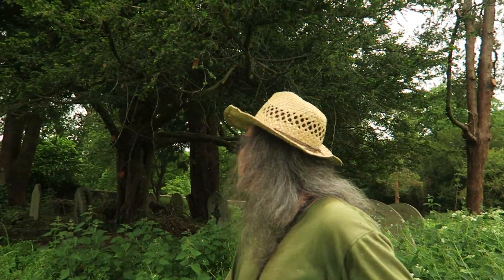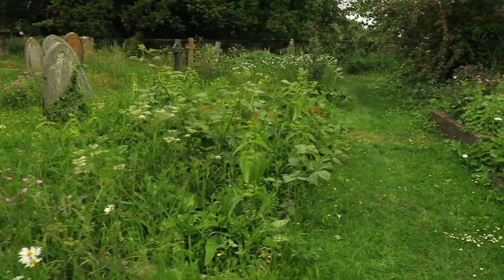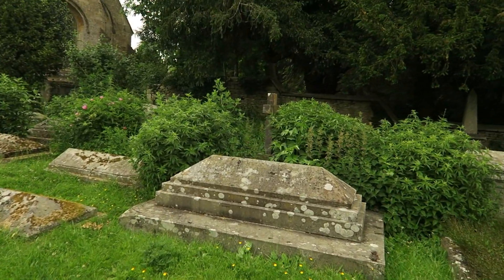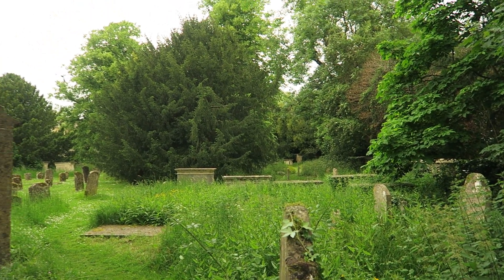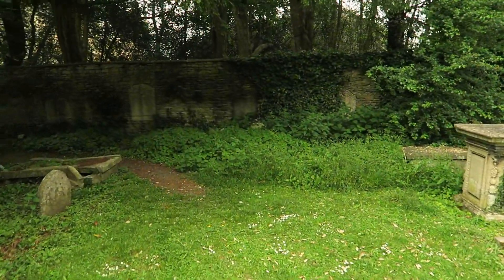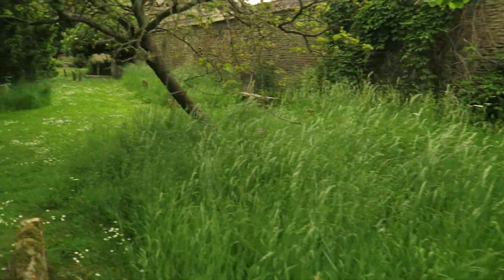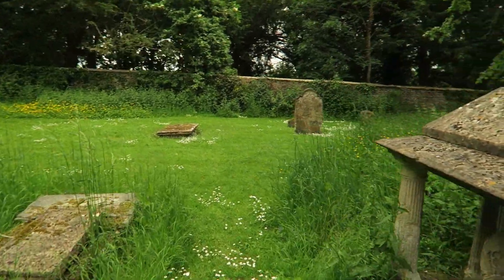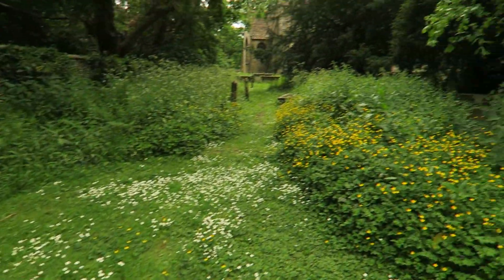R 'n' R Graveyard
Exploring my favourite, partly overgrown, graveyard...with a rock and roll look of Lemmy? Maybe!